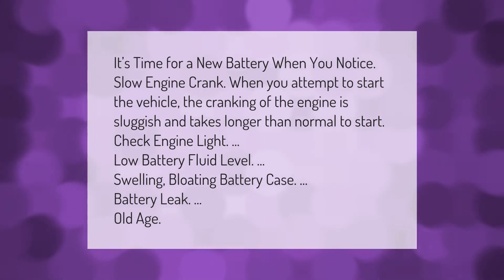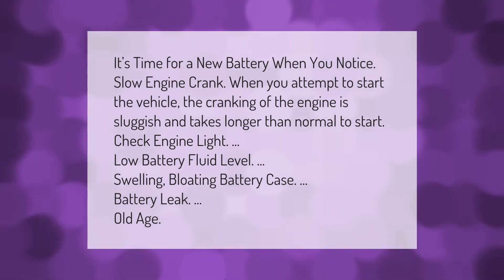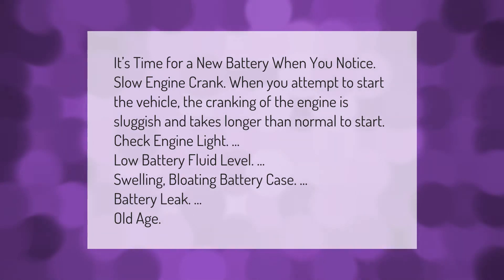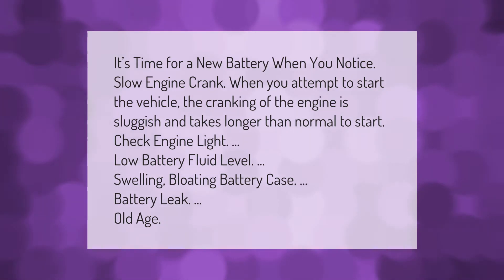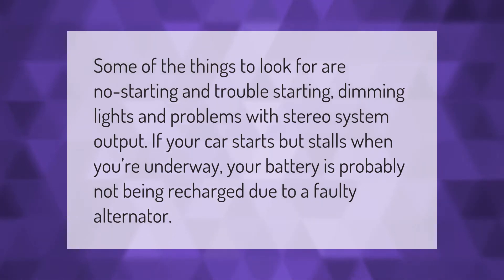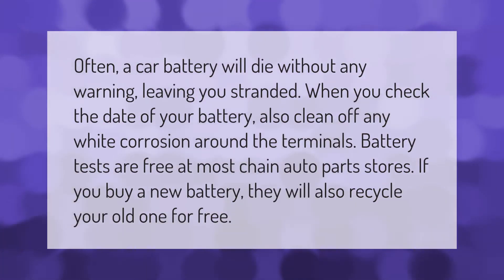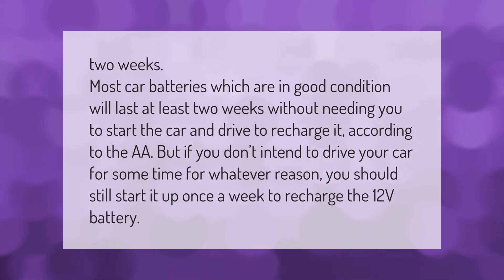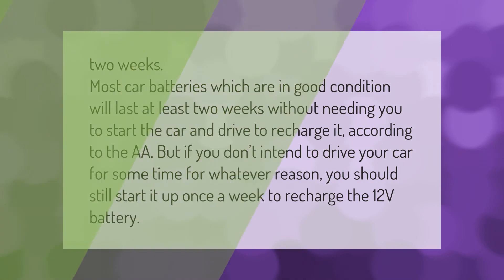How do I know when my car needs a new battery?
00:00 - How do I know when my car needs a new battery?
00:40 - How do you tell if it's your battery or alternator?
01:08 - Can a car battery just die?
01:41 - What are the signs of a bad battery?
02:15 - How long can a car battery last without the engine on?

Laura S. Harris (2021, January 27.) How do I know when my car needs a new battery?
    AskAbout.video/articles/How-do-I-know-when-my-car-needs-a-new-battery-214914